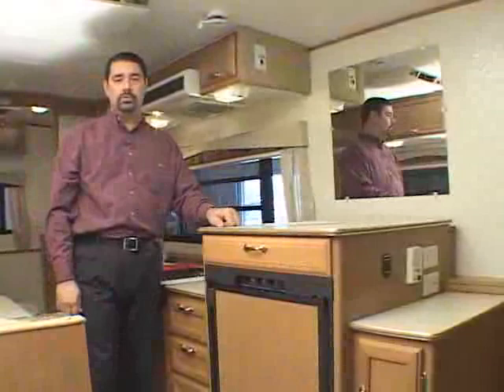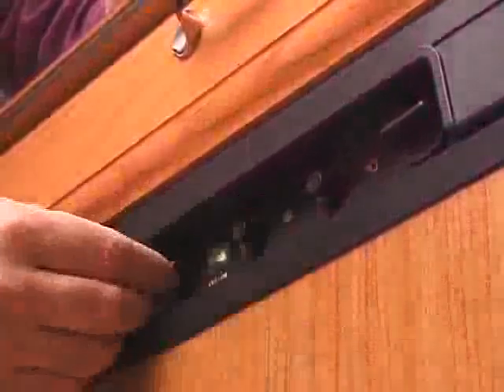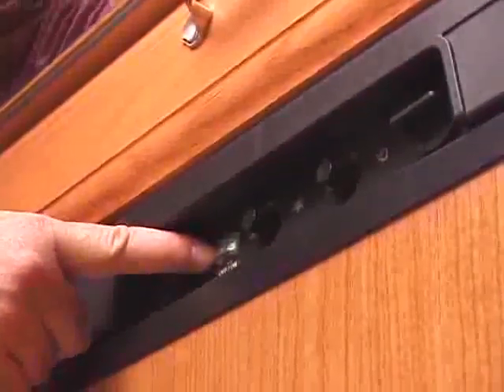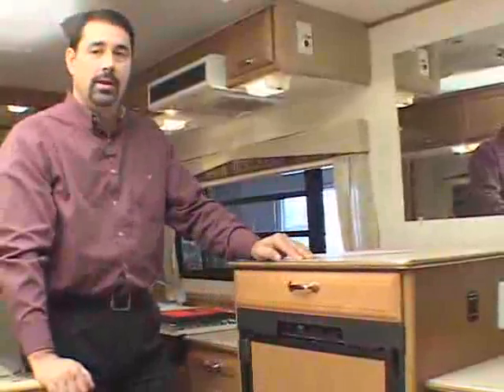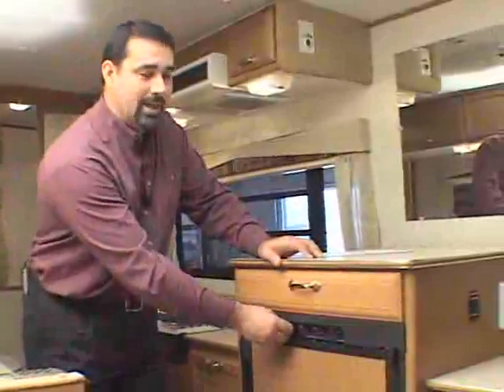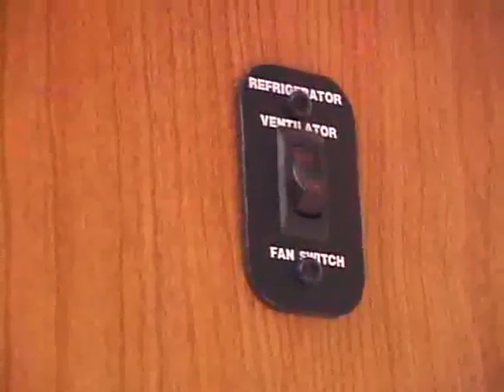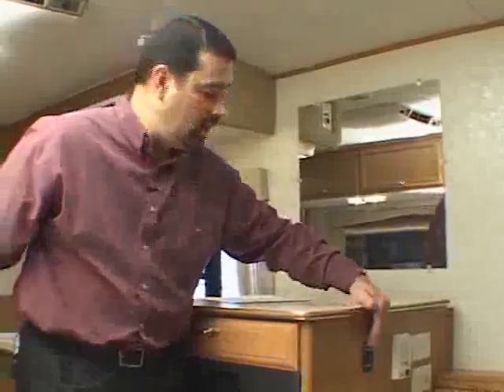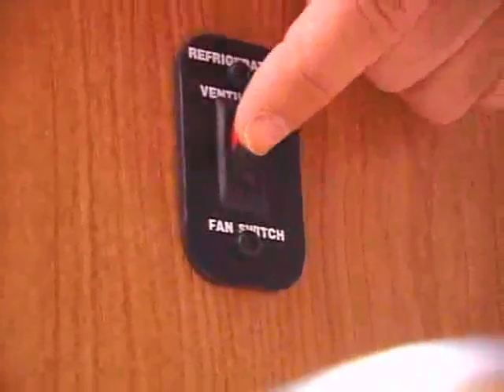31Hi-Lo-Fridge & fridge fan